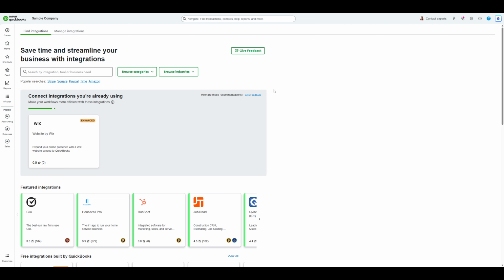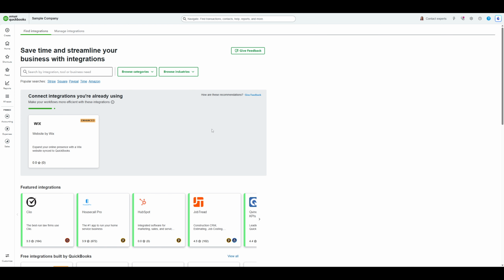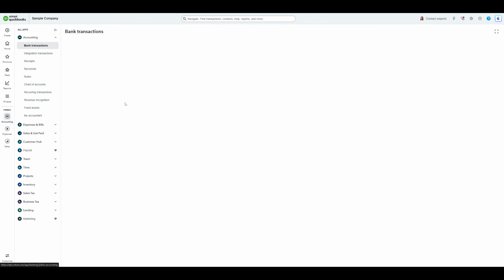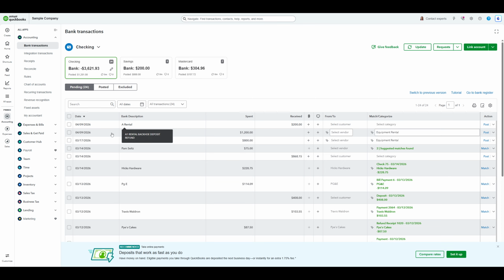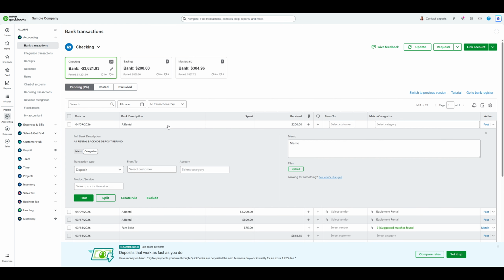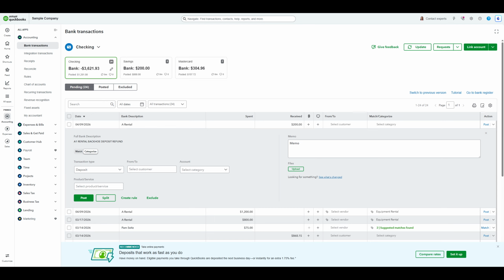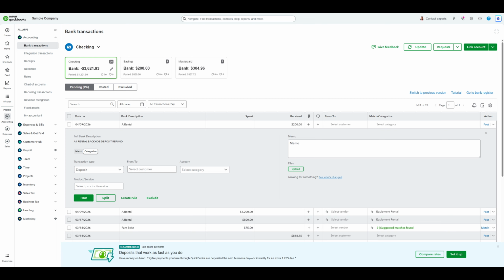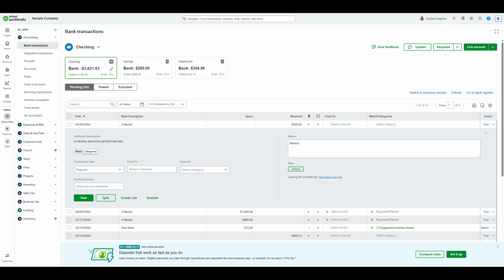How to Upload Receipts in QuickBooks Online | QuickBooks Tutorial 2026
Learn how to upload receipts in QuickBooks Online with this updated 2026 step-by-step beginner tutorial. This guide shows you how to upload, organize, and match receipts to transactions for accurate bookkeeping.